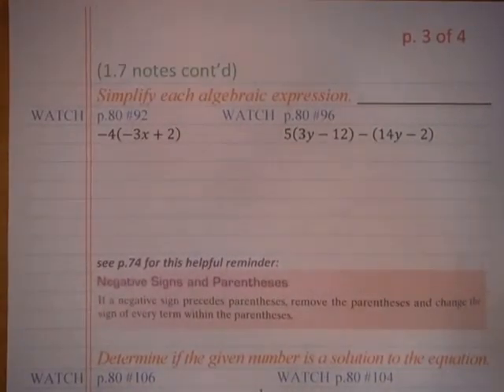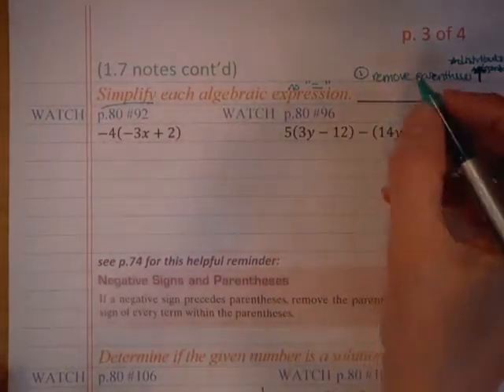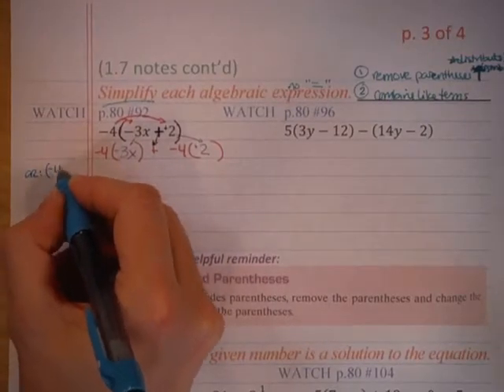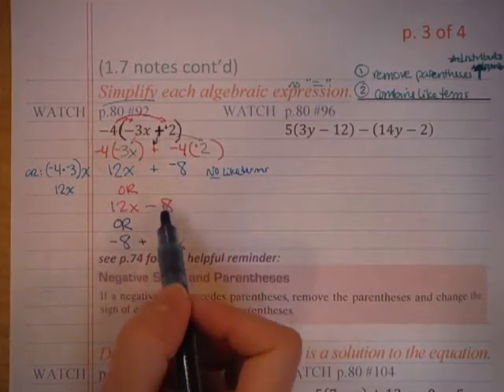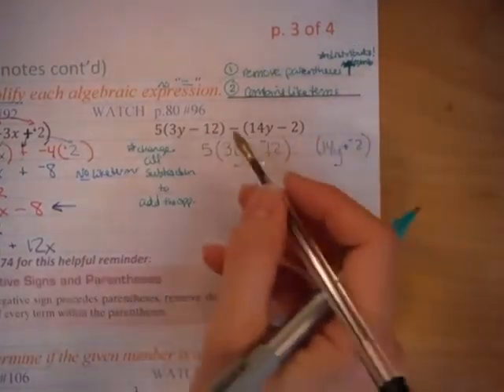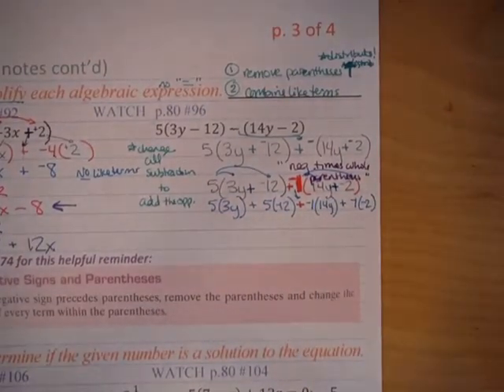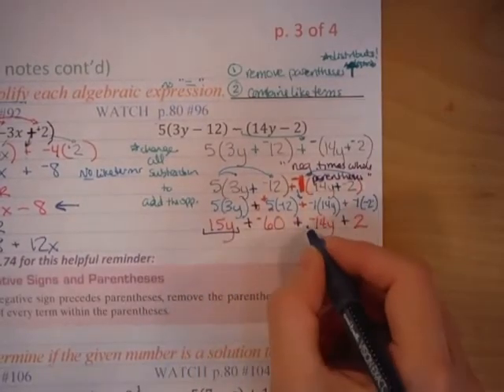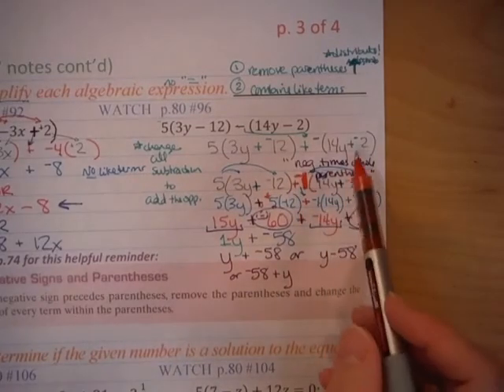1.7 notes p.3a